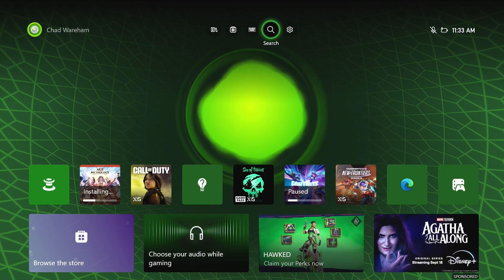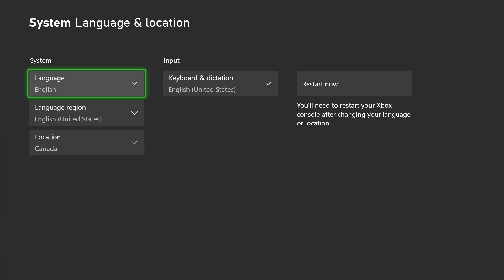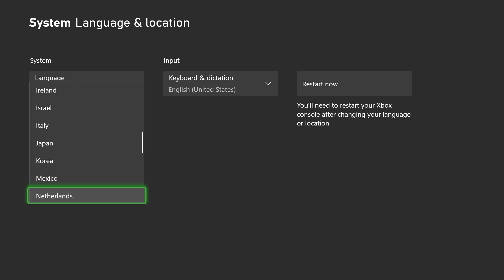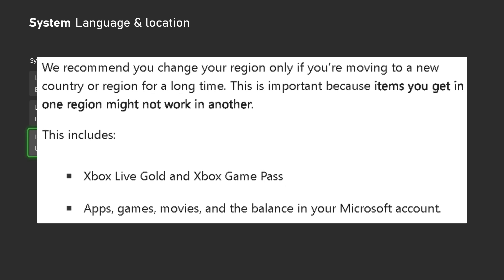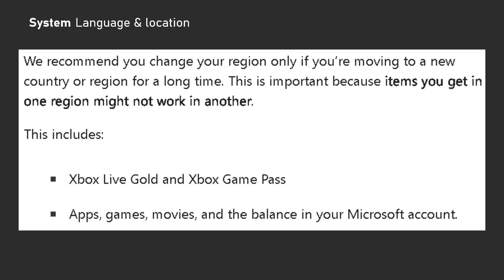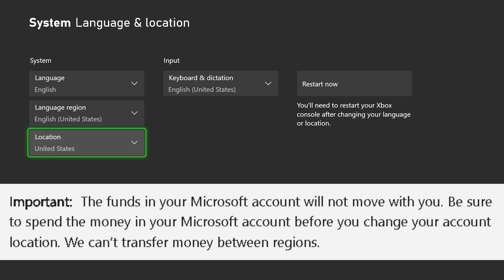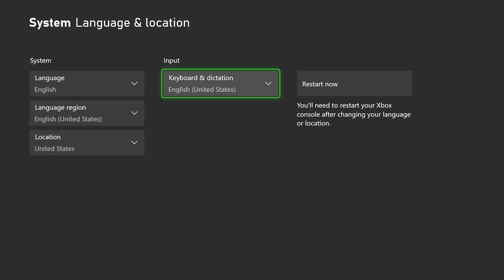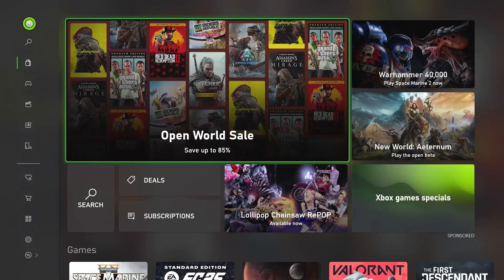How To Change Your Xbox Store Region - Easy Guide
How to change your Xbox store region location? In this guide, I show you how to change your Xbox or Microsoft store region on your Xbox One, Xbox Series X, and/or Xbox Series S. Hope this helps!